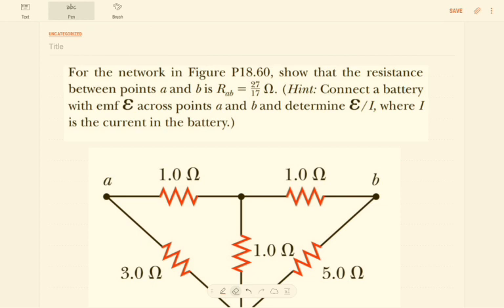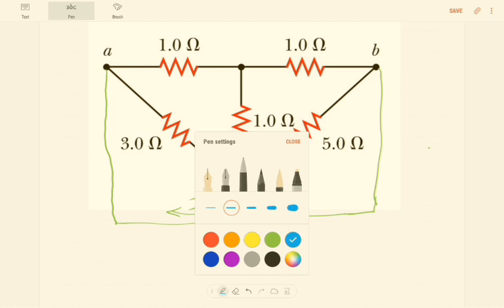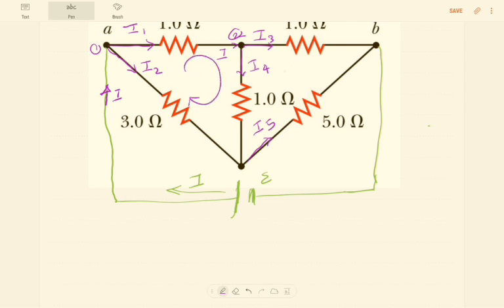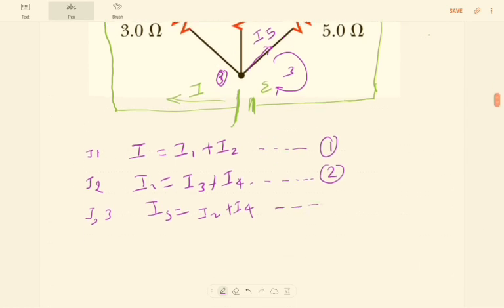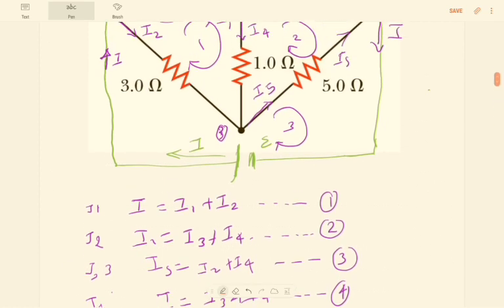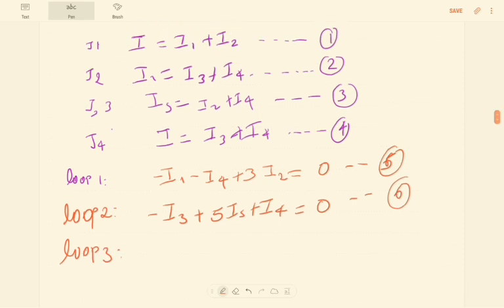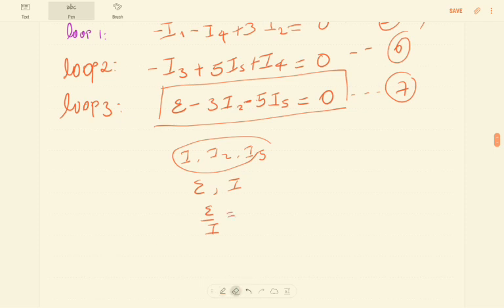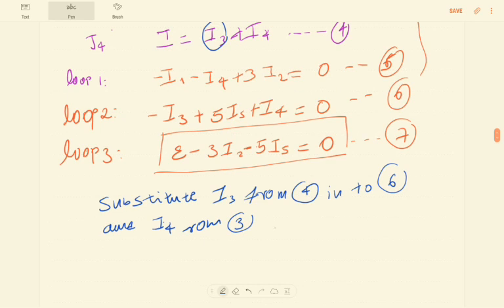How to find equivalent resistance using Kirchhoff's law (Extra problem)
This a bit advanced problem, have fun with it.